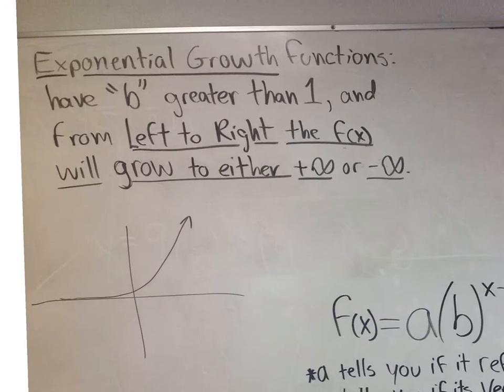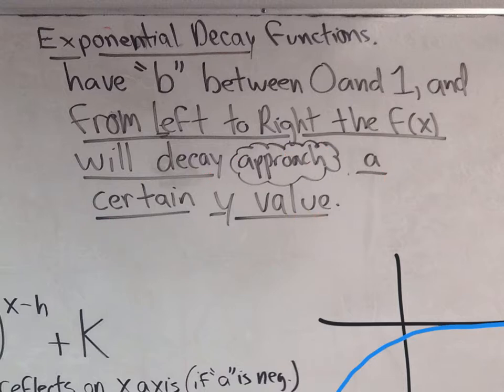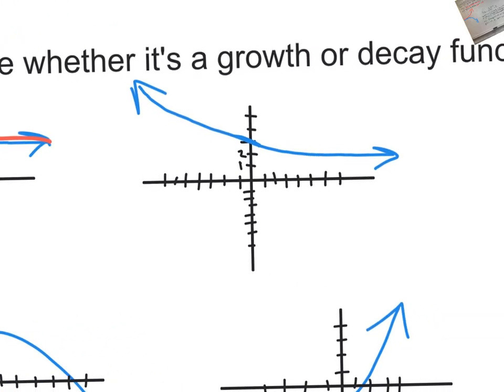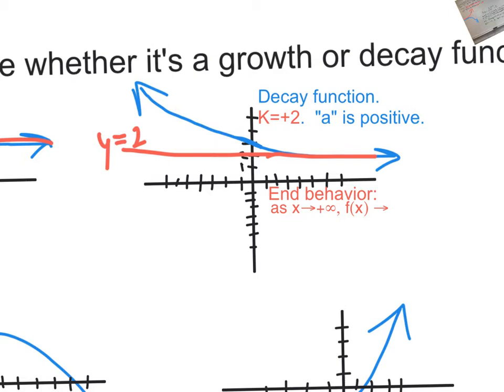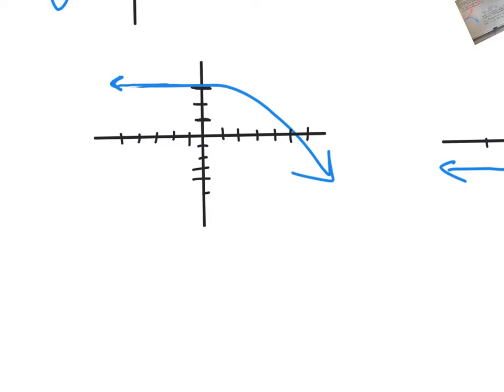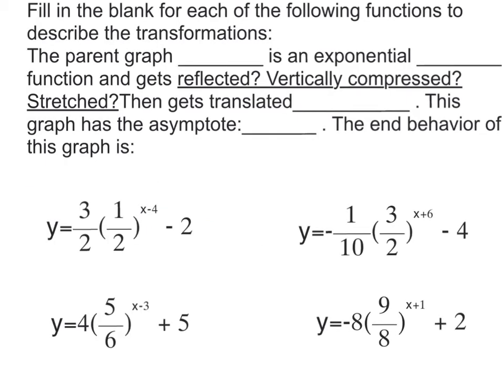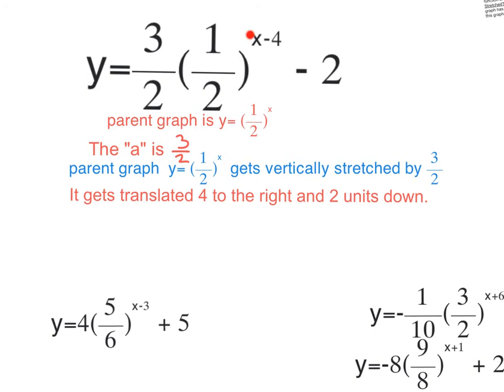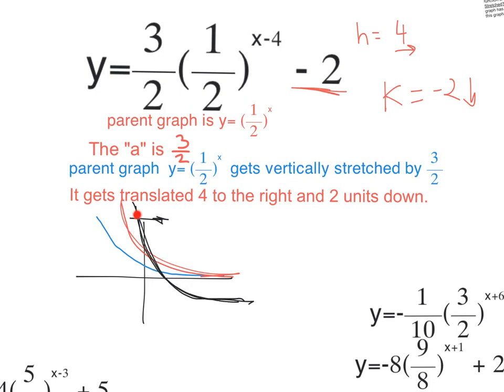exponential functions and transforming them p1